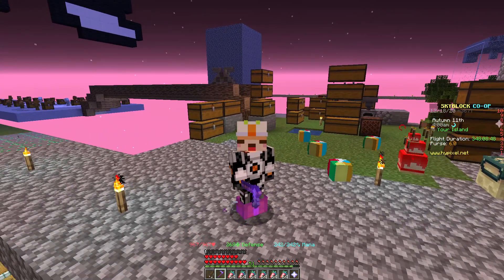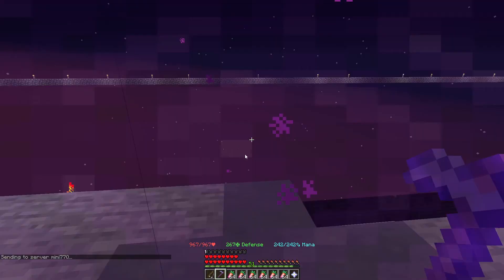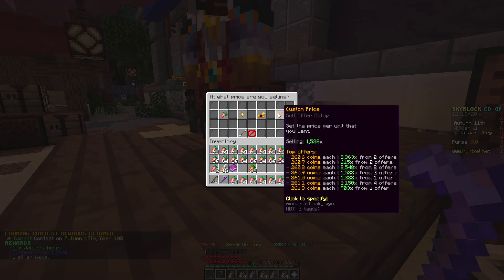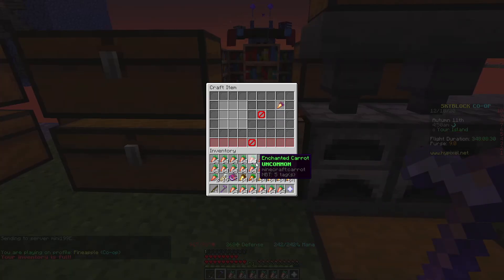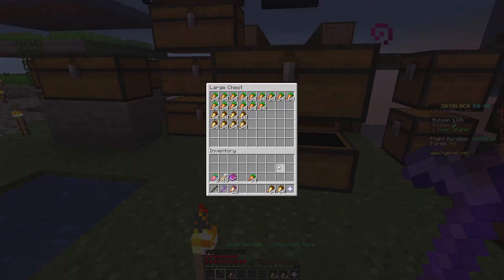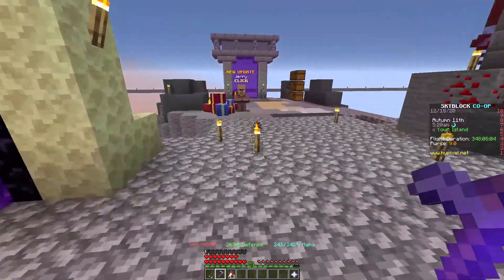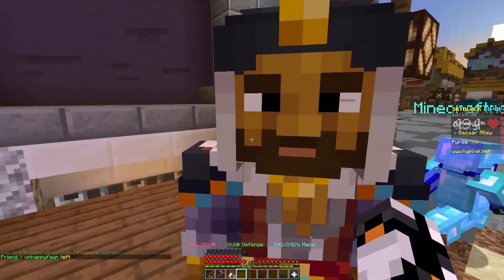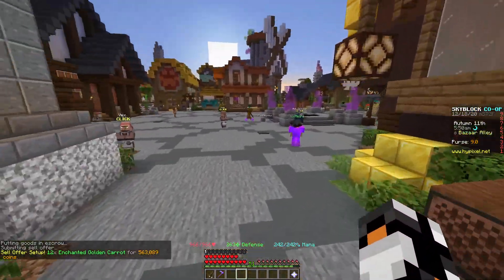The Correct Way to Sell Your Carrots (Hypixel Skyblock)